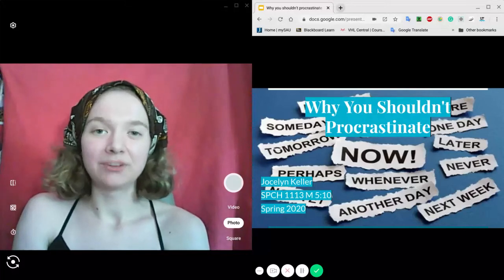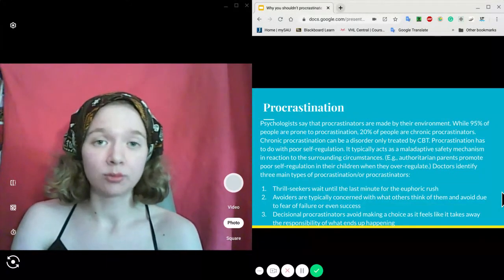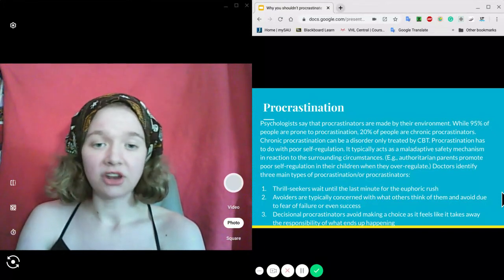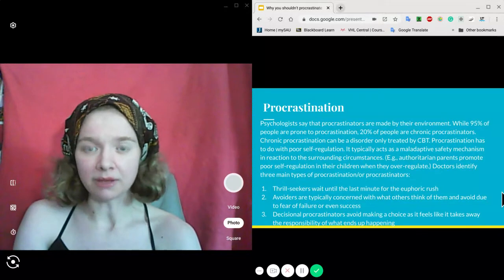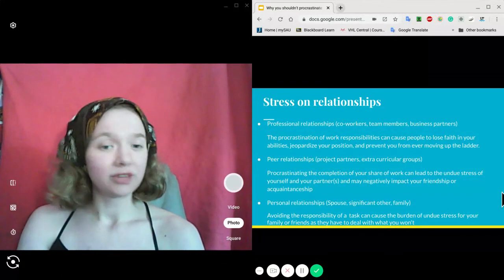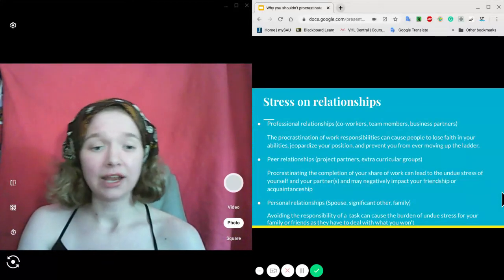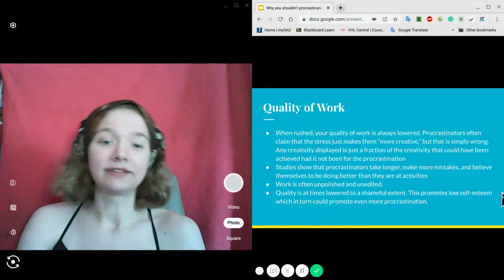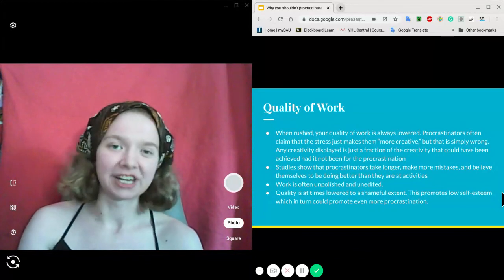SAU Persuasive Speech | Why You Should Not Procrastinate (Spring 2020)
A Persuasive Speech in SPCH 1113/Introduction to Public Speaking at Southern Arkansas University taught by James Reppert.